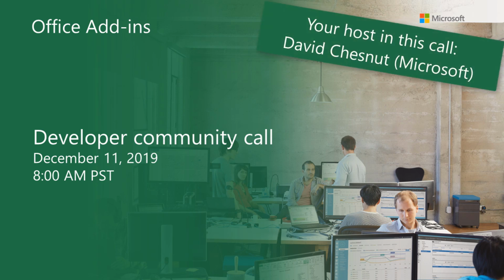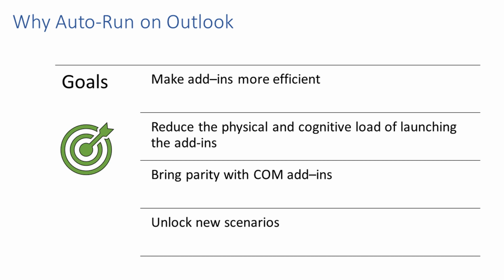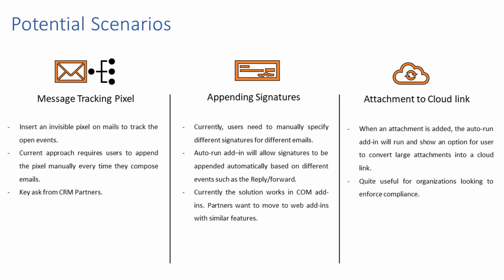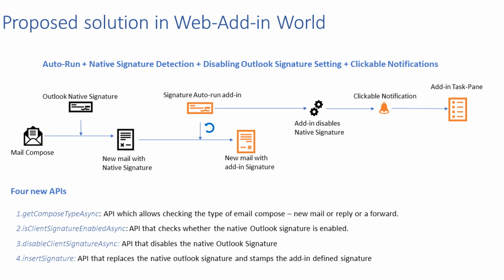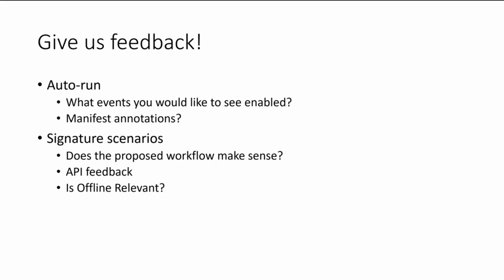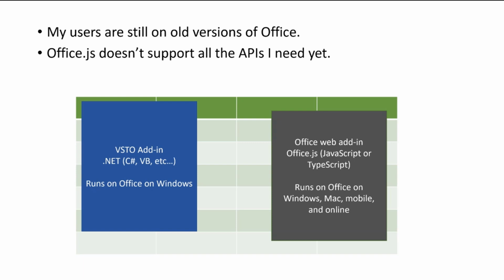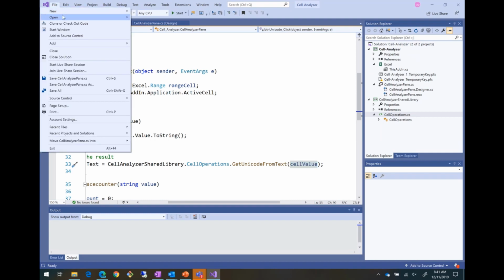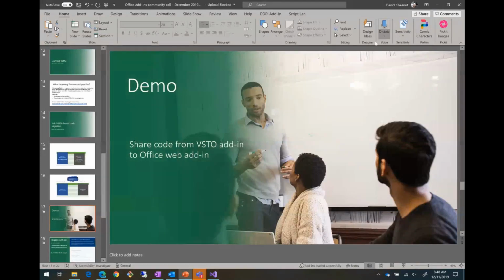Office Add-ins developer community call-December 2019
December’s call, hosted by David Chesnut, featured the following presenters and topics:
-Alex Jerabek, Dev Writer provided a general overview of Office Add-ins.
-Juan Balmori Labra, Senior Program Manager, showed how to write auto-run code in Outlook that will launch based on certain events like compose, reply, or recipient add. He also presented some signature scenarios being explored by the team which you can provide feedback
-Ricky Kirkham, Senior Dev Writer, presented the learning paths approach the doc team is exploring.
-David Chesnut, Senior Dev Writer, demonstrated a new PnP sample to be released soon that shows how to share code from a VSTO Add-in to an Office web add-in by using a REST API service.